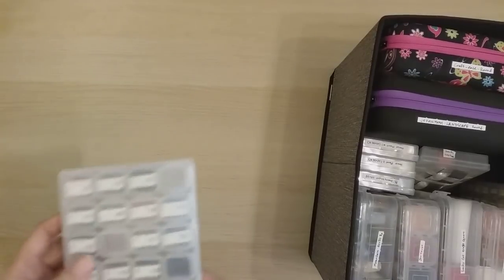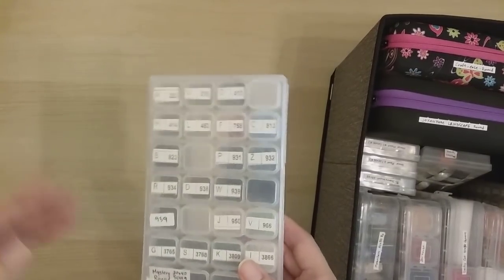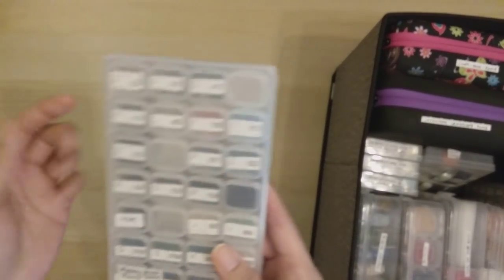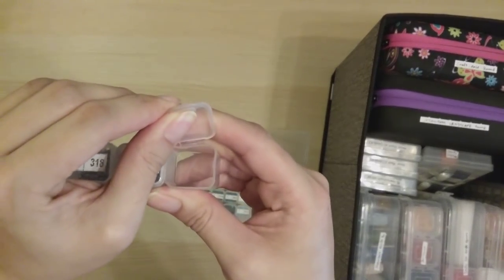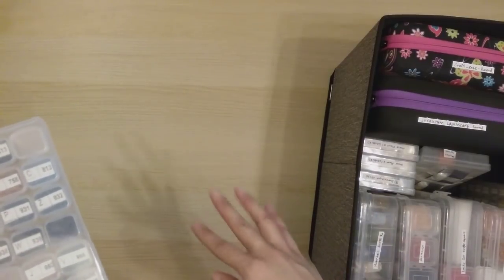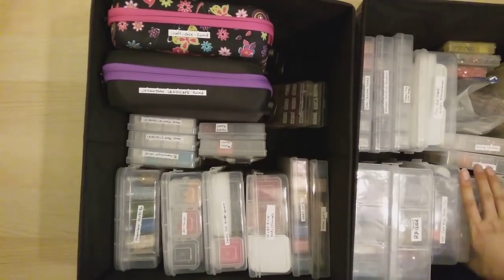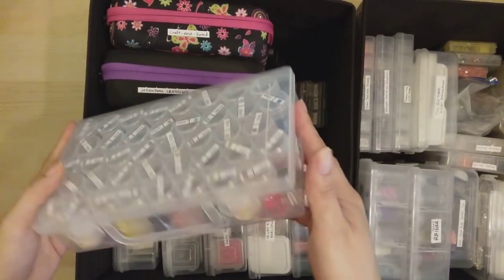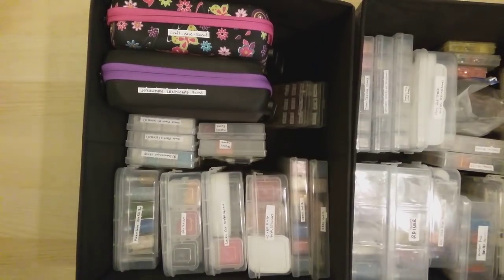My Diamond Painting Storage Stash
Join me while I show you my large amount of storage for diamond painting drills.

Note: I forgot to count 6 containers in the final count so add that to the total I said at the end.

** Links **
Cube Storage Bins
28 Grid Storage 10 pack
56 Grid Storage 3 pack
56 Grid Storage 5 pack
60 Bottle Plastic Case
38 Bottle Plastic Case
Elizabeth Ward (AliExpress)
60 Silver Bottle Zipper Case
Saner Direct 60 Bottle Zipper Case
Saner Direct 70 Bottle/Tic-Tac Zipper Case

54 Bottles with Tools
140 Bottle Case
30 Bottle Case
60 Bottle Zipper Case with Tools
60 Bottle Plastic Case (Amazon)